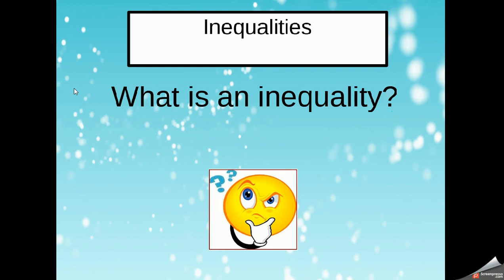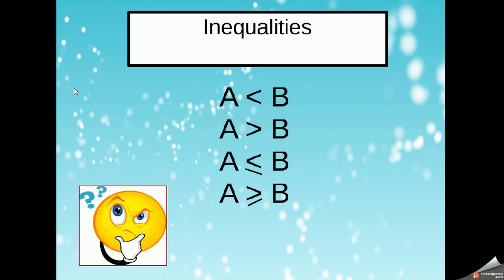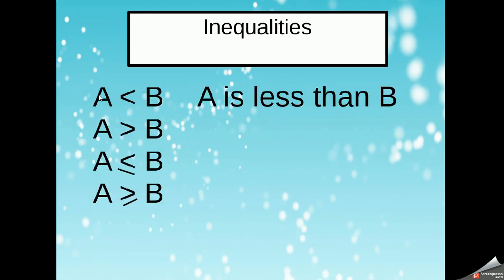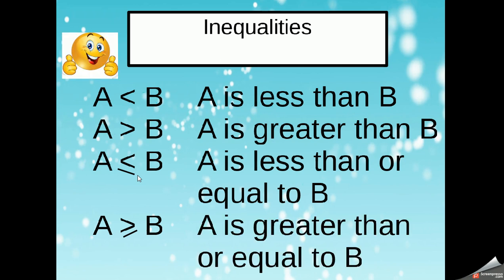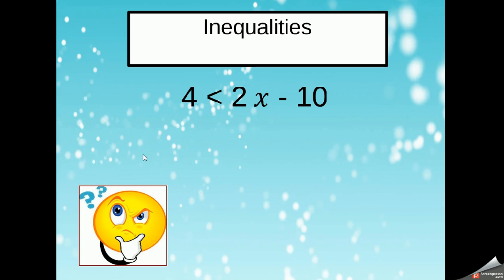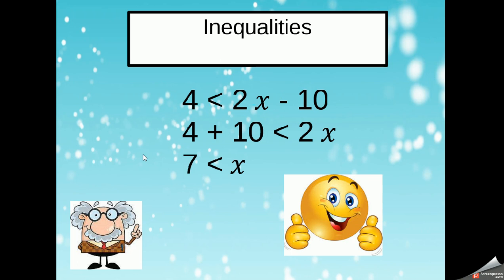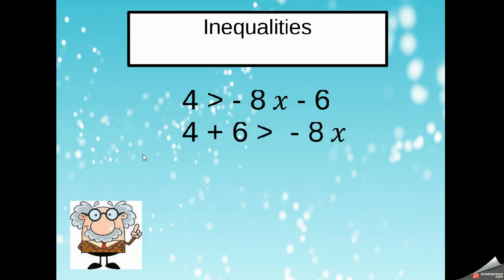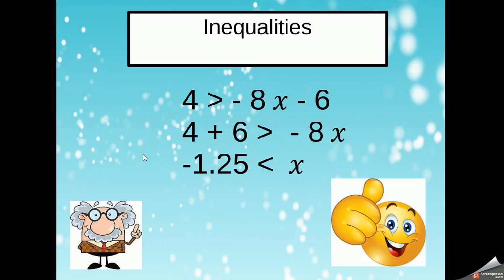Maths GCSE video 67 inequalities